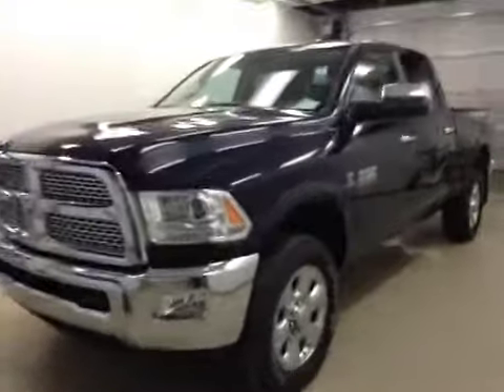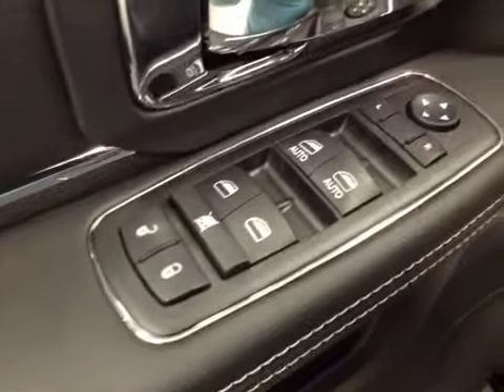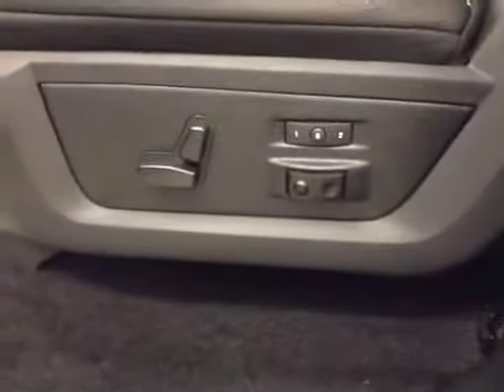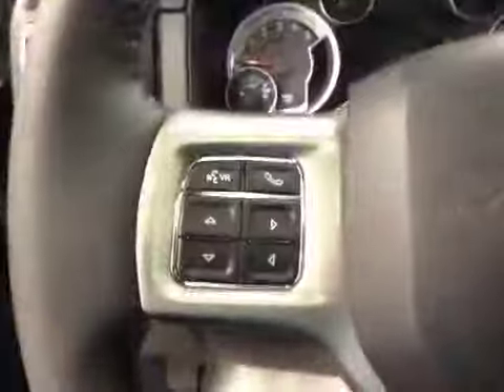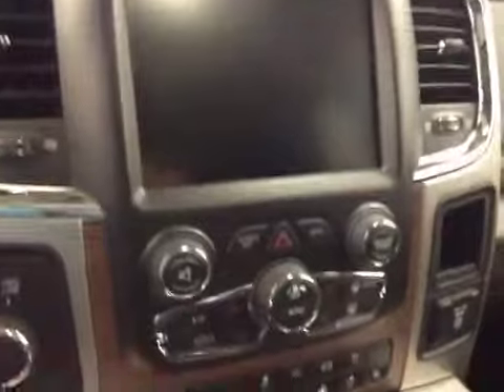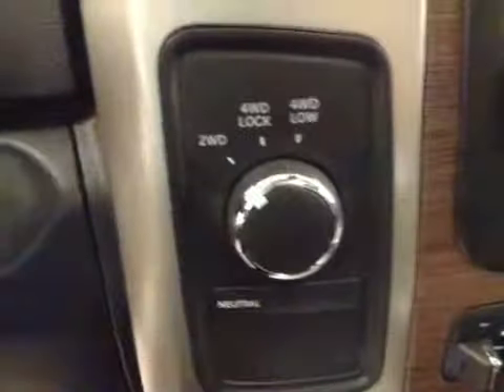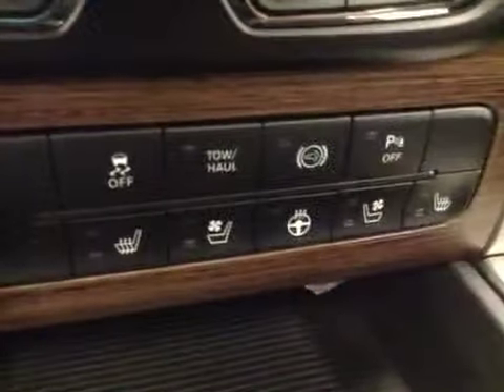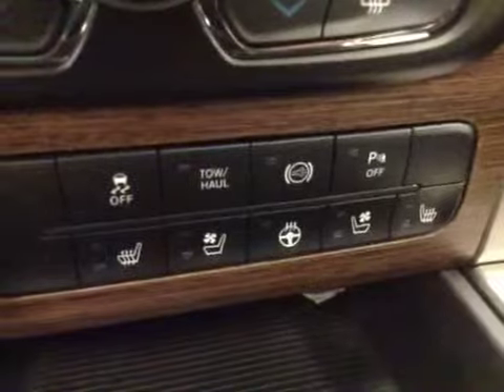2014 Ram 3500 4WD Crew Cab 149" Laramie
This is a 2014 Ram 3500 4WD Crew Cab 149&quot; Laramie with 6-Speed A/T transmission Blue[PBU,True Blue Pearlcoat] color and Black interior color.  This video is recorded and uploaded by cDemo Mobile Inspector